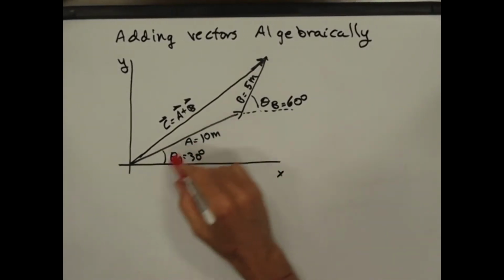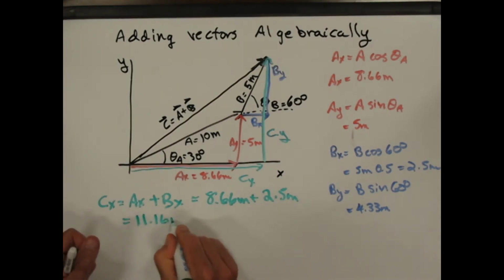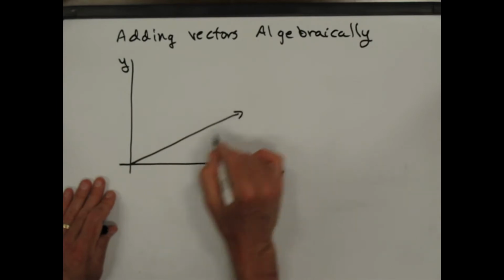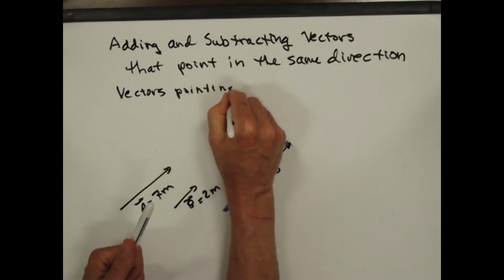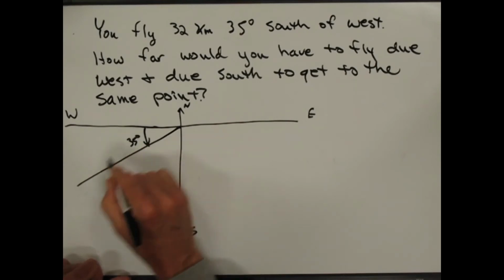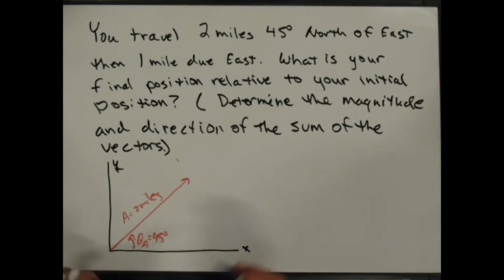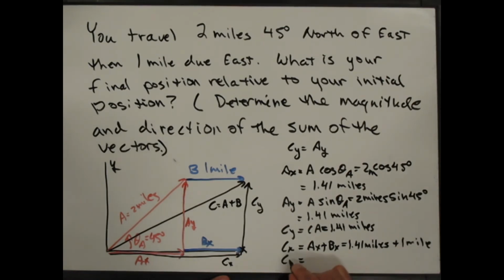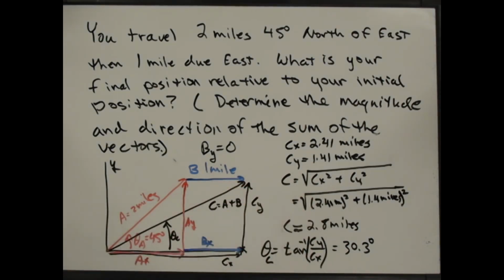Chapter 3 2D Kinematics Part 2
Algebraic Vectors and Trigonometry